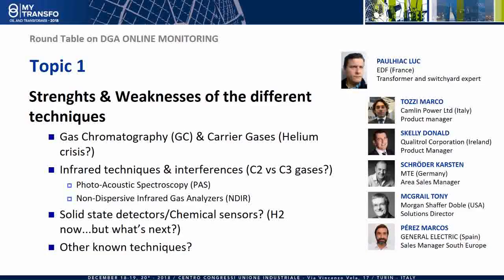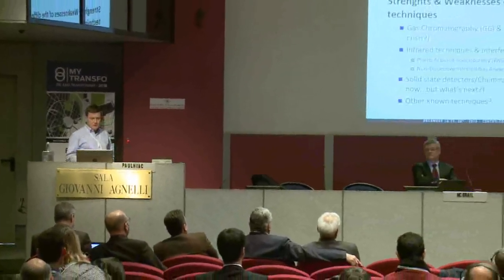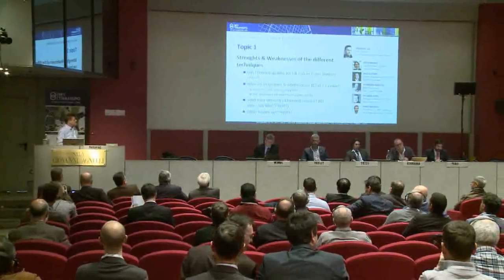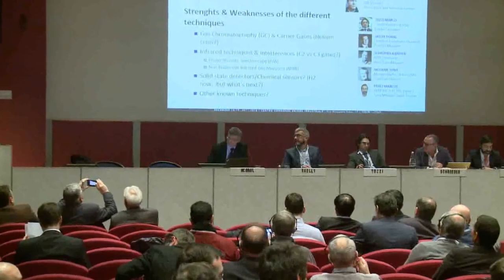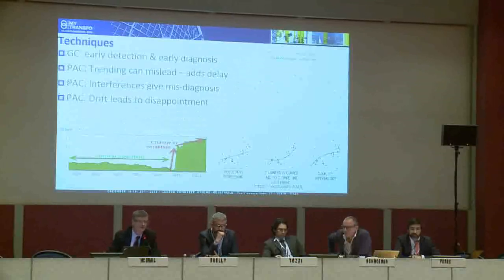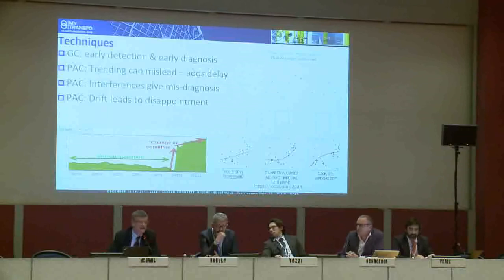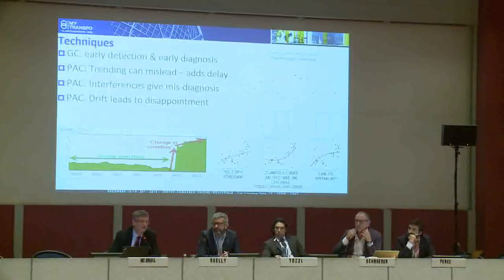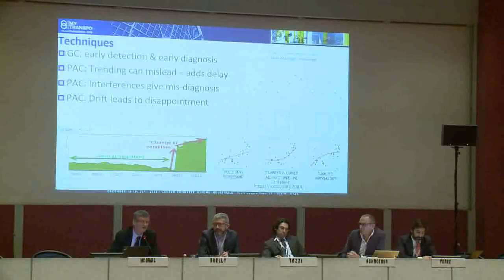Comparison between online DGA monitoring devices – My Transfo Conference roundtable – part 1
At the last My Transfo (18-19 December 2018) a roundtable was held on online DGA monitoring devices. The main market players participated, including: Schröder Karsten - MTE (Germany), Pérez Marcos - General electric (Spain), Skelly Donal - Qualitrol Corporation (Ireland), Tozzi Marco - Camlin Power ltd (Italy), Mc Grail Tony - Doble (USA) moderated by a true Transformer and switchyard expert, Paulhiac Luc - EDF (FRANCE).
Each of the participants expressed his point of view on three topics proposed by the moderator: different operating techniques, calibration system, maintenance needs.
Given the excessive size of the video file, we will publish the roundtable divided into 3 parts, one for each topic.